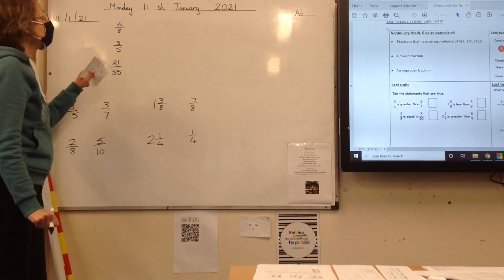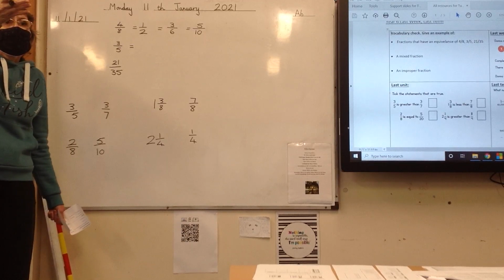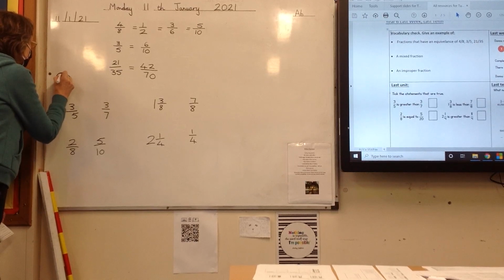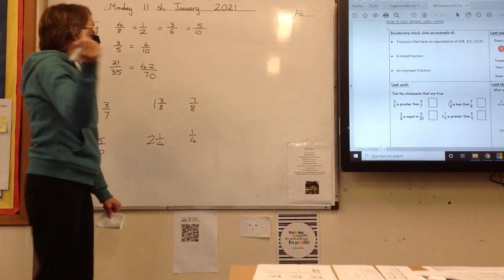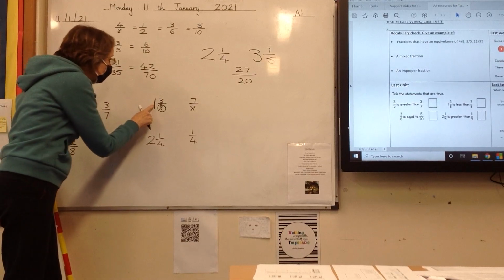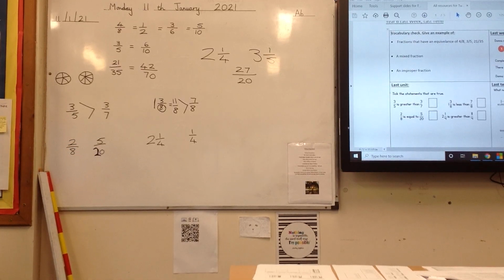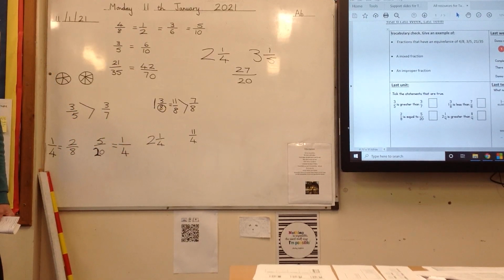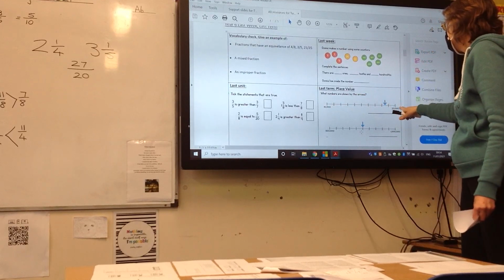Tuesday 12th Maths Year 6 Spaced practice ANSWERS part 1